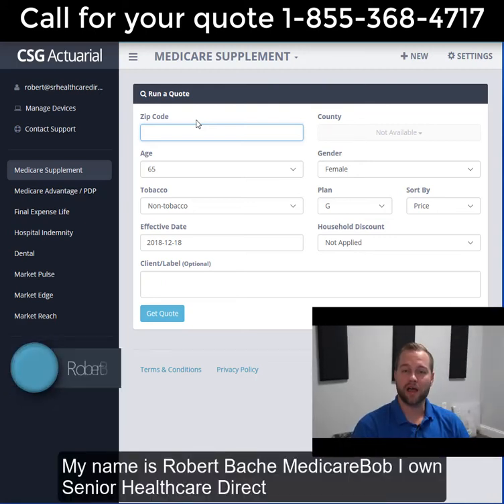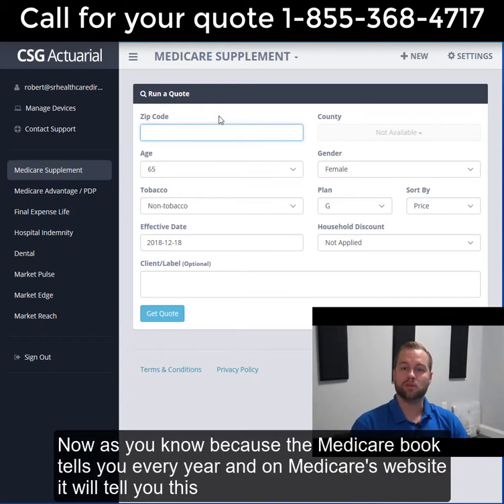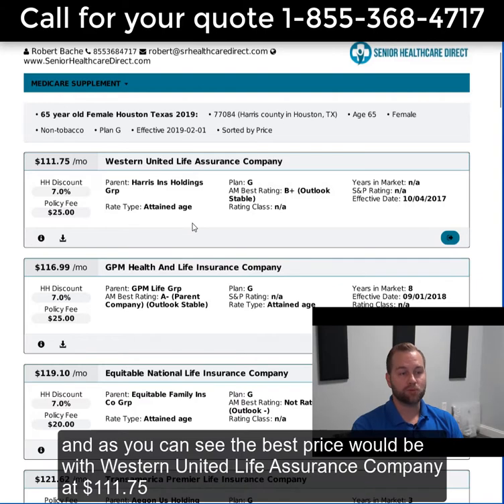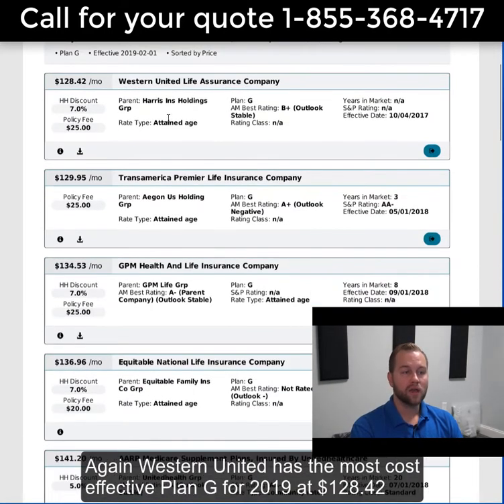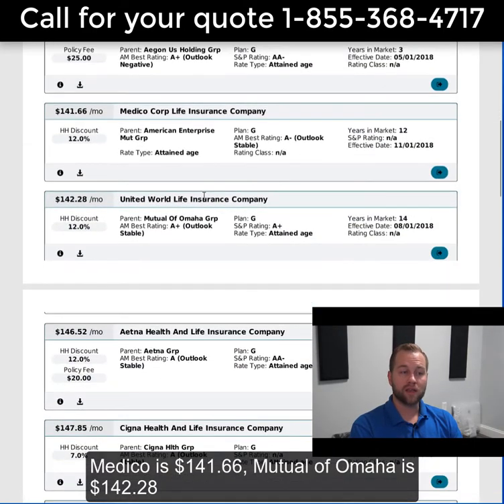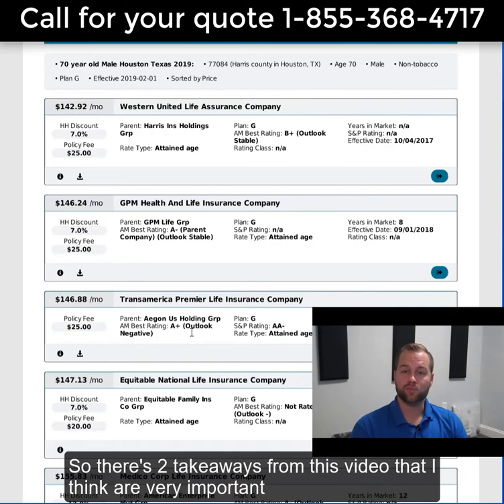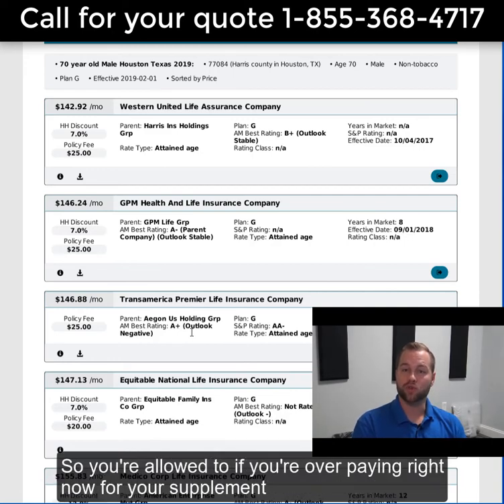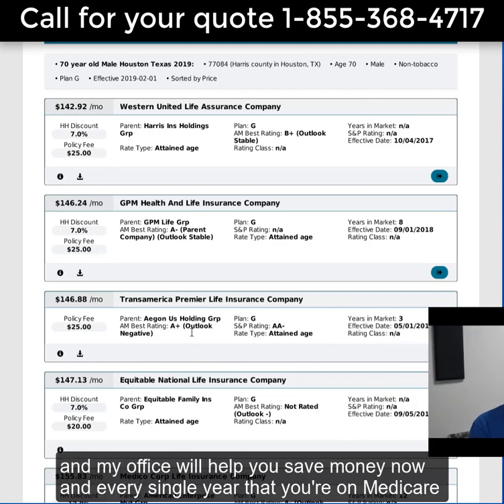Texas Medicare Supplement Quotes - Texas Medigap Rates - Houston Plan G Quotes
The government federally regulates Medicare Supplement plans, so there is no reason for anyone to pay more for their Medicare Supplement Plan G with one carrier over another because the letter of the plan dictates the coverage, not the carrier. You are not getting any additional benefits by paying more. That is why it is important to compare your coverage every year.

If you have any questions regarding Medicare, please give our office a call at or visit one of our pages